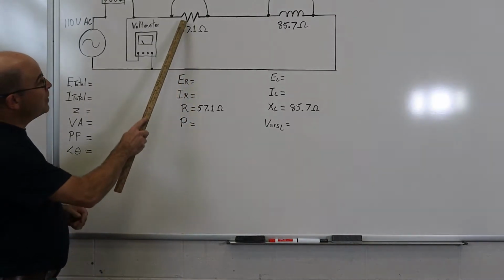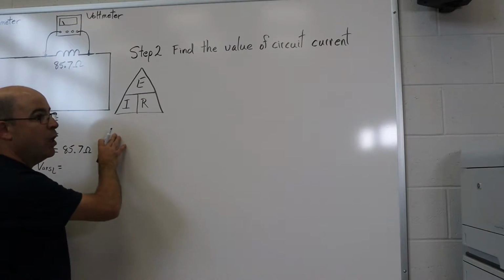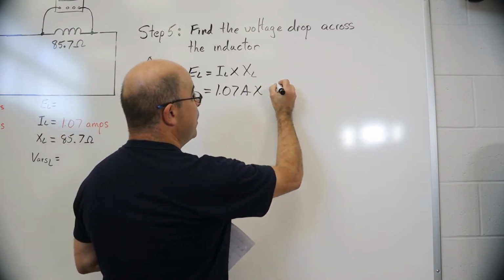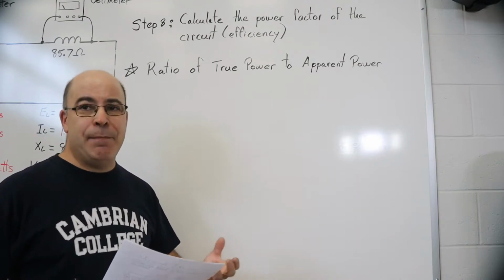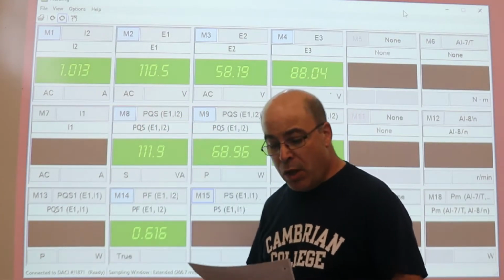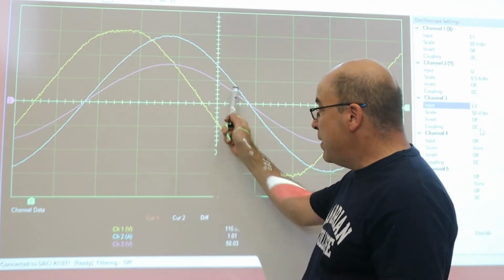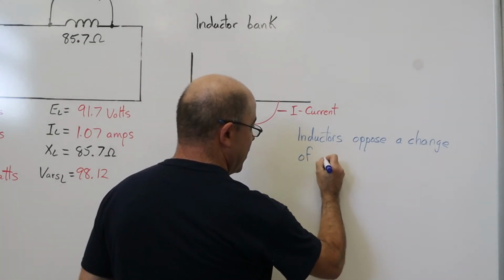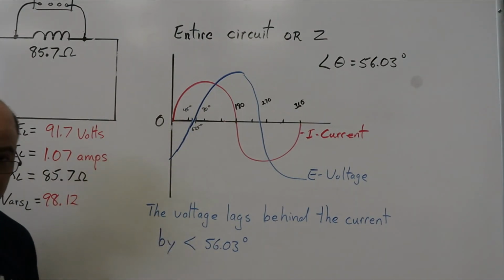R-L Series Circuit calculations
Tutorial on the process of calculating an R-L series circuit using trigenometry.